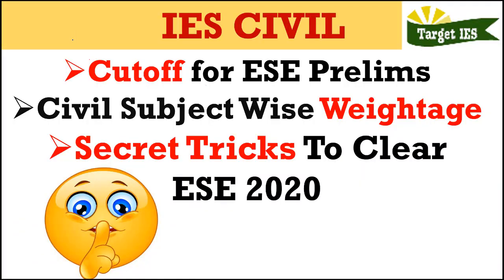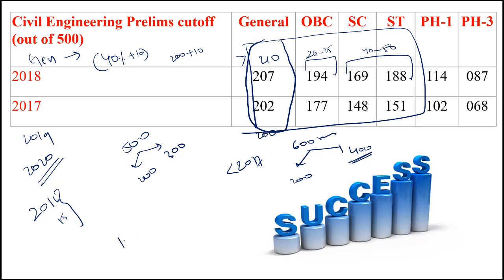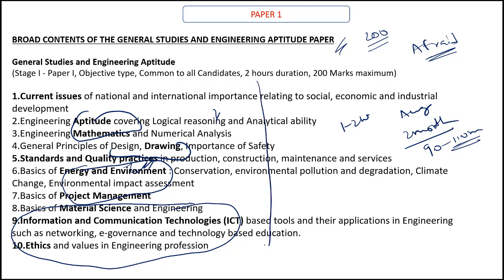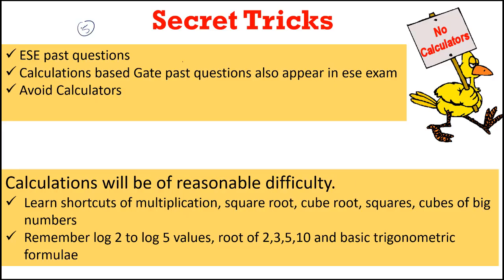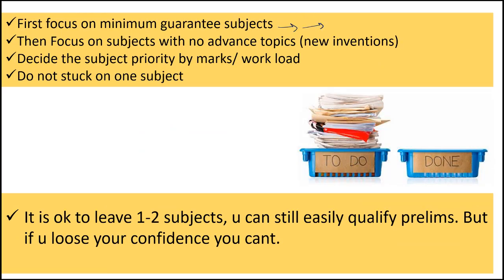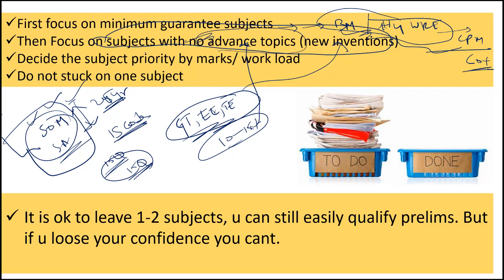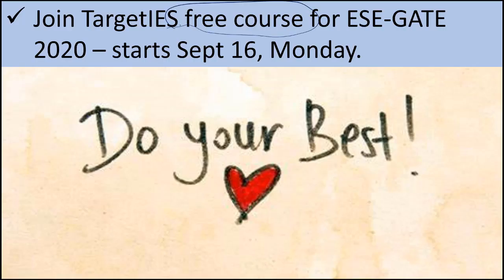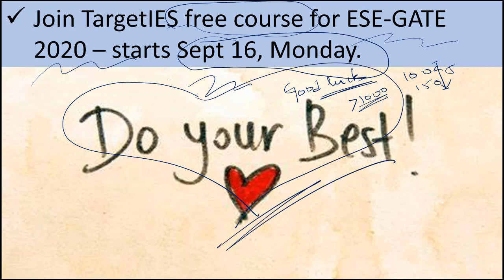IES civil prelims cutoff and subject wise Weight-age | Secret tricks to clear ESE 2020 | Target IES